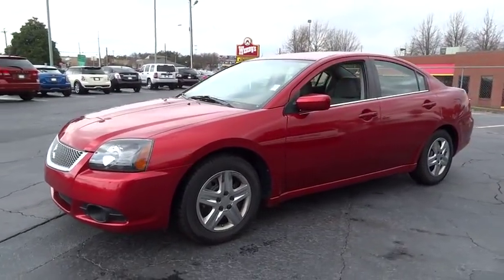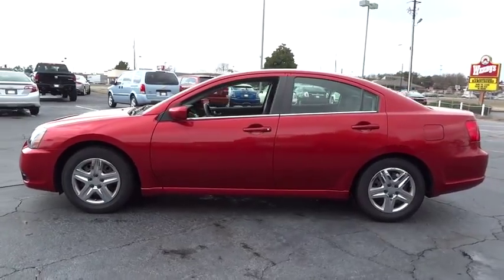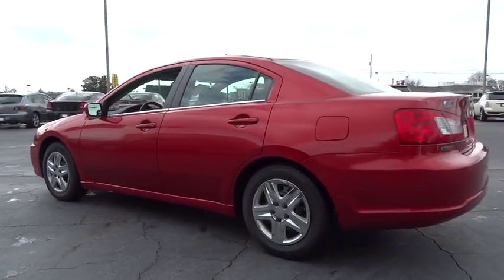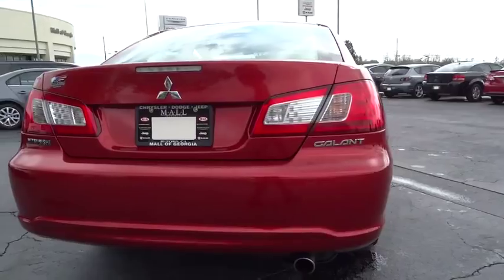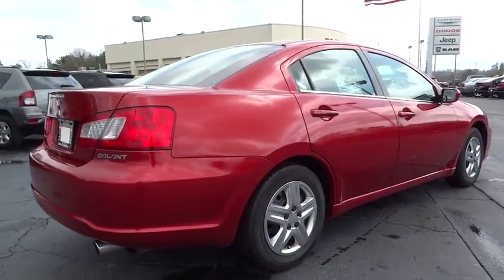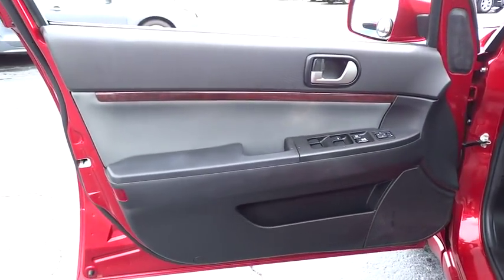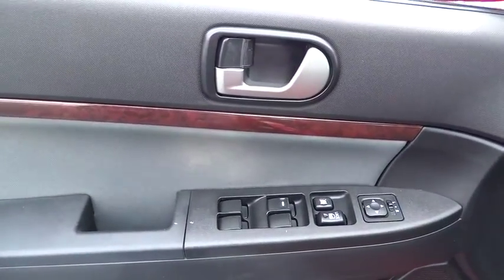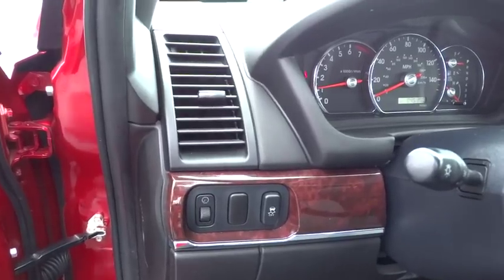2011 Mitsubishi Galant Johns Creek, Buford, Athens, Duluth, Gainesville, GA J5037A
2011 Mitsubishi Galant

4345 Bufrod Dr.